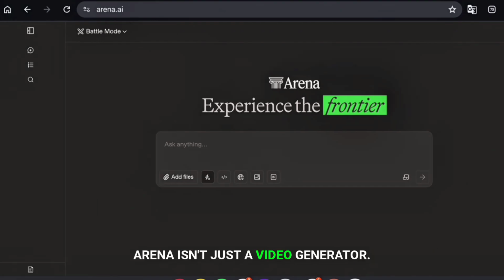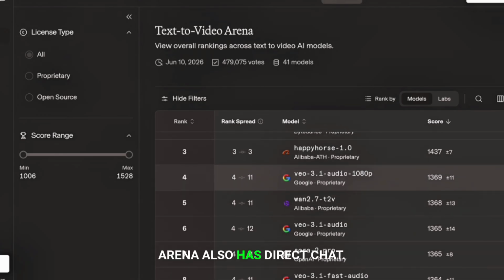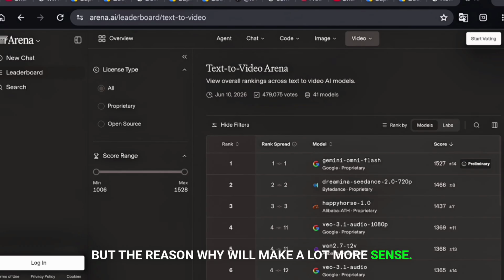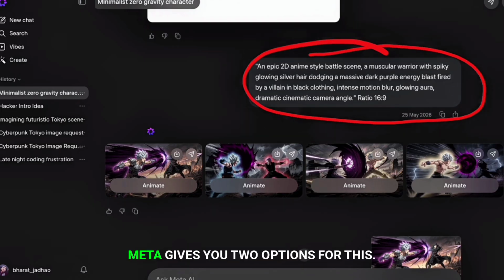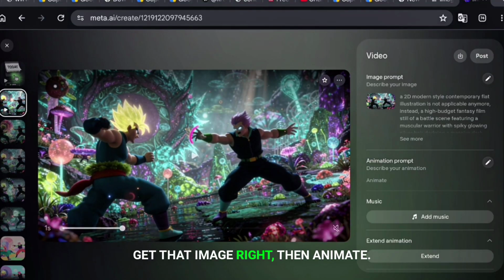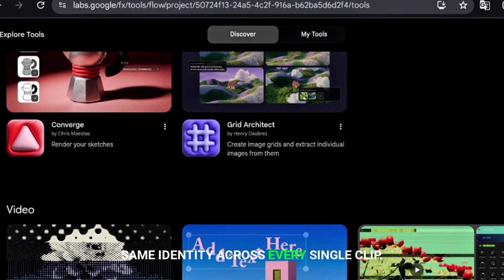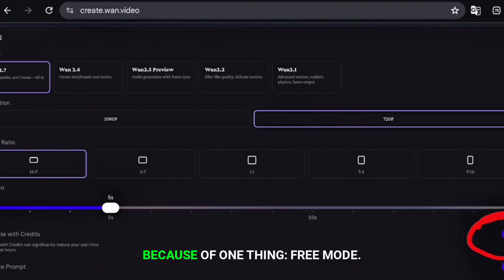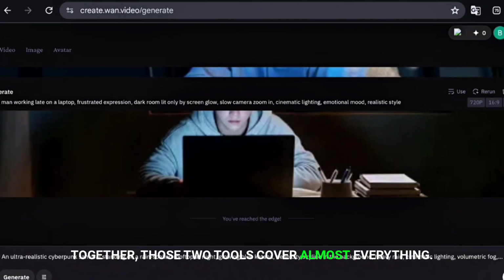4 FREE AI Tools Better Than Paid AI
Stop wasting money on expensive AI subscriptions.
In this video, I reveal my complete FREE AI video workflow that replaces expensive tools costing over $250/month.
You'll learn how to combine Arena AI, Meta AI, Google Flow, and Wan 2.7 into one powerful system that generates cinematic AI videos, consistent characters, unlimited AI generations, and professional content without paying.
Whether you're a YouTuber, faceless content creator, or AI enthusiast, this workflow can save hundreds of dollars every month.
✅ Best AI model using Arena AI
✅ Meta AI hidden Image-to-Video trick
✅ Google Flow character consistency
✅ Unlimited FREE generations in Wan 2.7
✅ Complete AI workflow from image to video
Chapters
00:00 The $250 AI Trap
01:43 Arena AI
03:41 Meta AI
05:23 Google Flow
06:57 Wan 2.7
08:00 Complete FREE AI Workflow
ai workflow
ai video workflow
free ai video
google flow tutorial
meta ai tutorial
wan ai tutorial
arena ai tutorial
ai tools 2026
free text to video ai
ai content creation
ai filmmaking
ai youtube tools
cinematic ai videos
unlimited ai generation
ai automation
faceless youtube ai